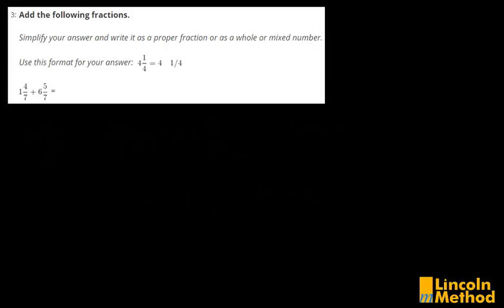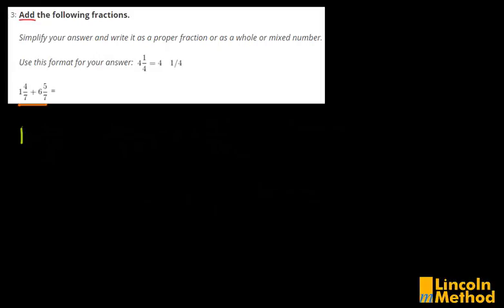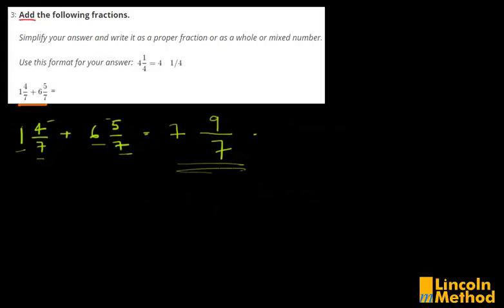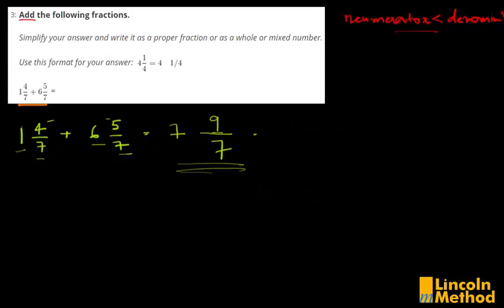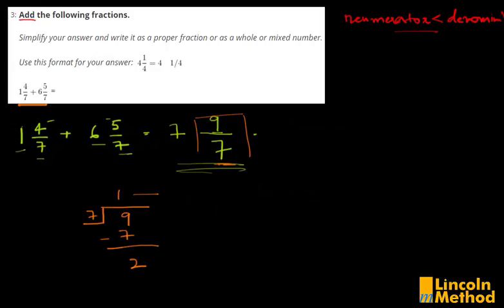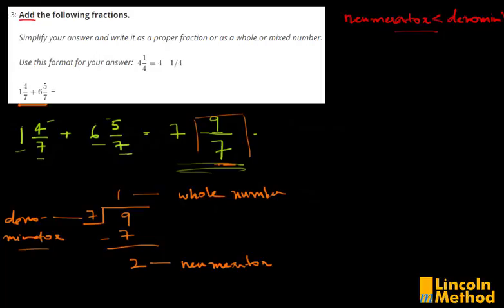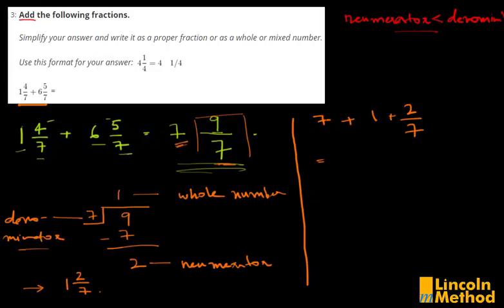G7 - Mixed Numbers: Add & Subtract - 3 - Q3